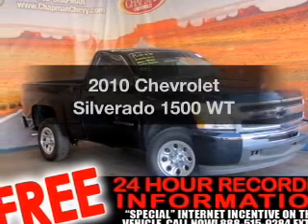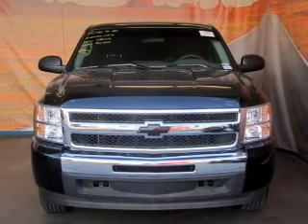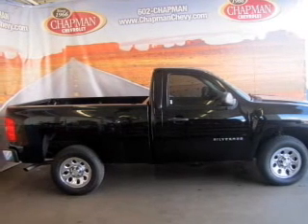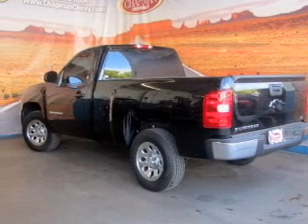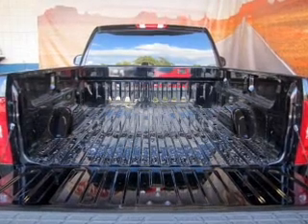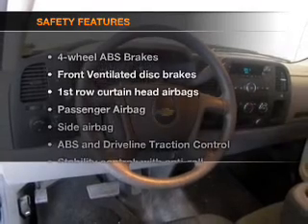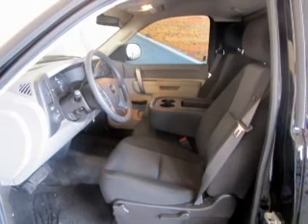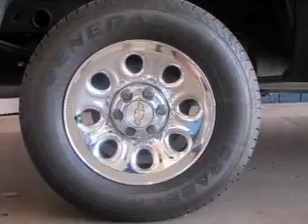2010 Chevrolet Silverado 1500 - Tempe AZ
Year: 2010
Make: Chevrolet
Model: Silverado 1500
Trim: WT
Engine: 4.3 liter 6 cylinder 12 valve
Transmission: Automatic
Color: Black
Mileage: 13222
Address:
5210 South McClintock Dr